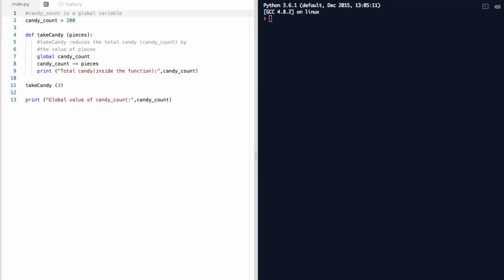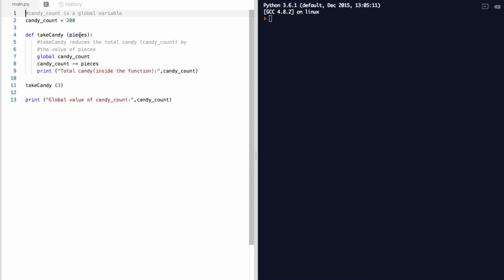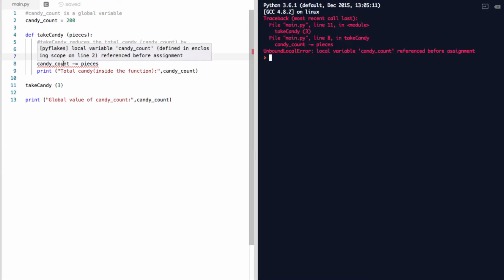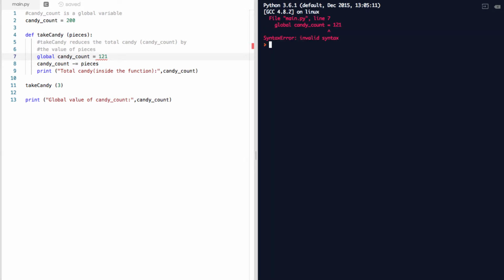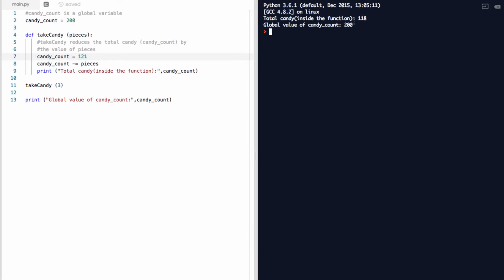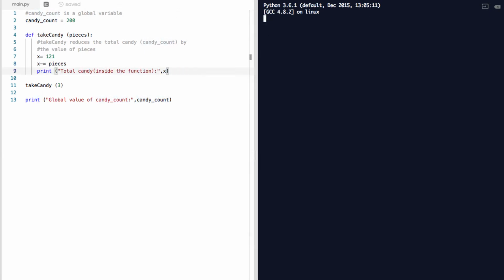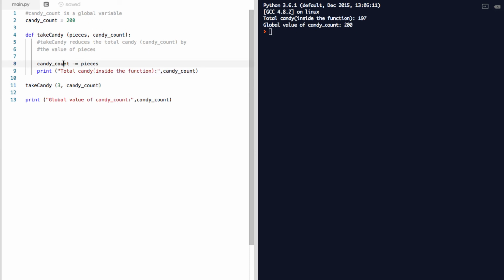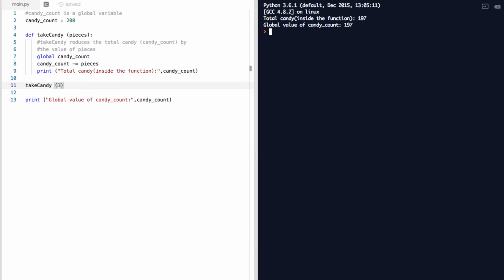Breaking global variables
One of the best parts of Python MC, Breaking Code is where we explore all of the different ways our code can throw an error. Errors in coding are feedback that helps you correct the code and learn more about coding in the process. Without errors, our programs would mysteriously fail. With errors, we can find the root causes and fix the problems. With that said, watch this video on breaking code and finding common errors with global variables in Python.